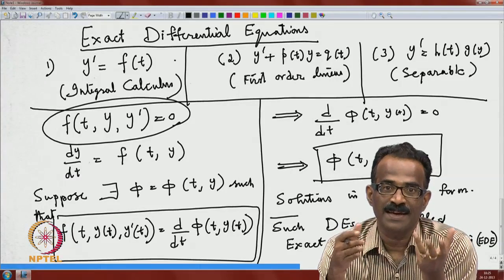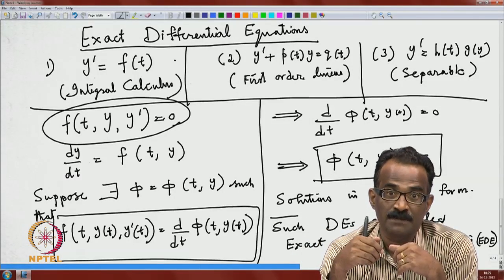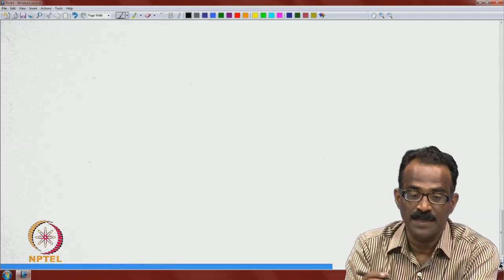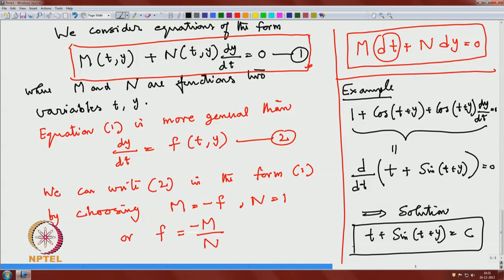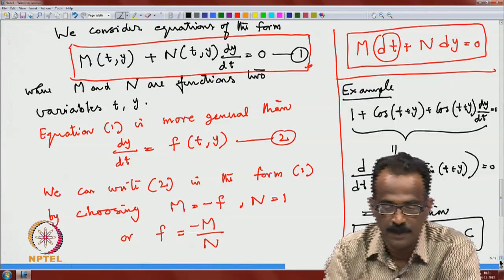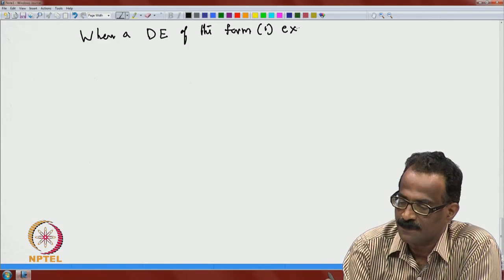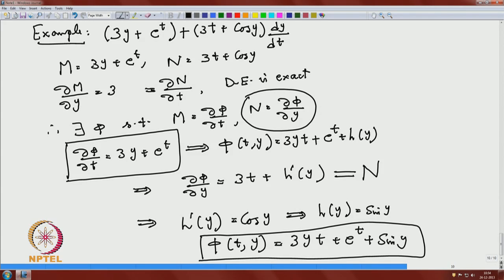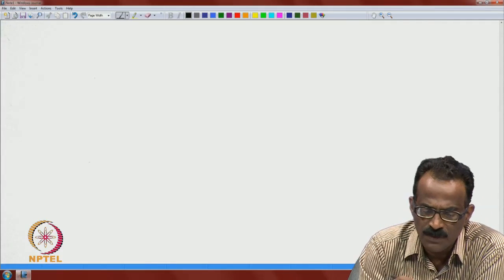Mod-03 Lec-11 Exact Equations